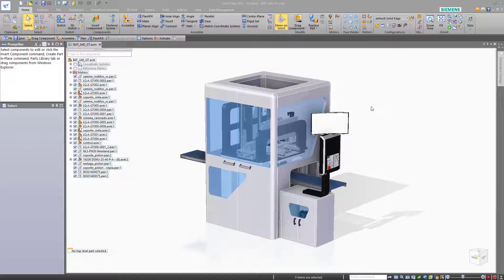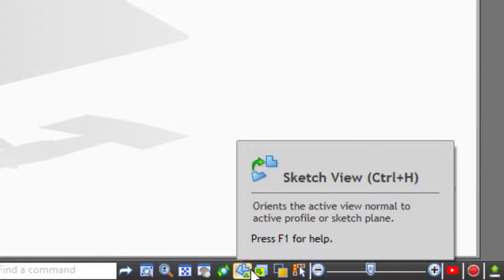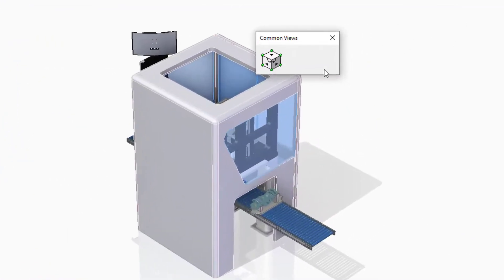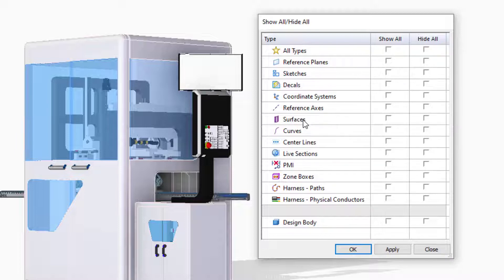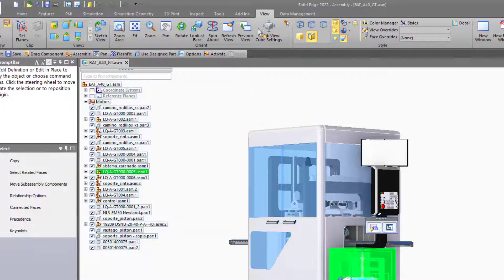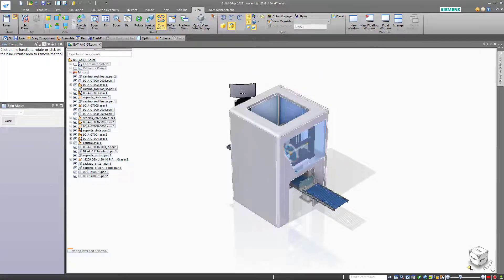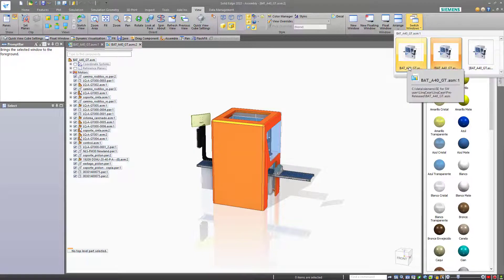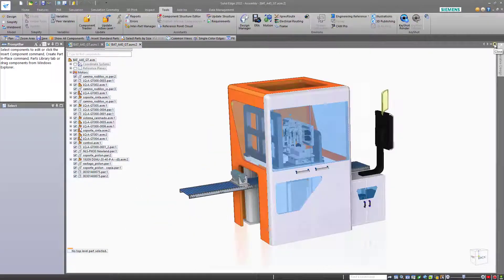Using the View manipulation tools in Solid Edge parts and assemblies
How to use the view manipulation tools in Solid Edge - menus, view cube, mouse, RMB commands and using the 3dconnexion devices.